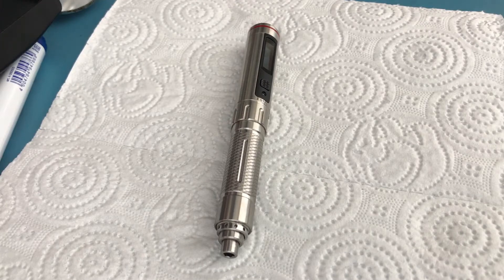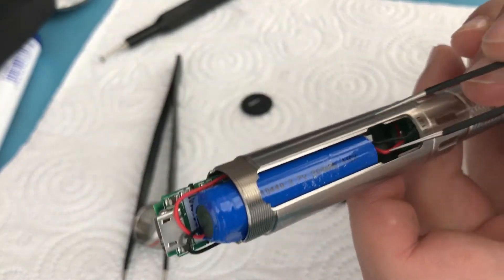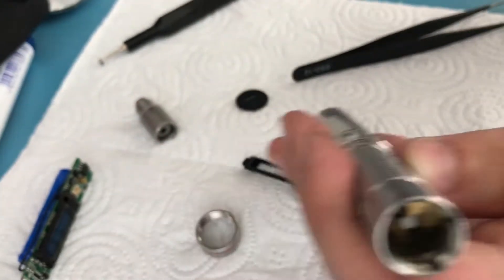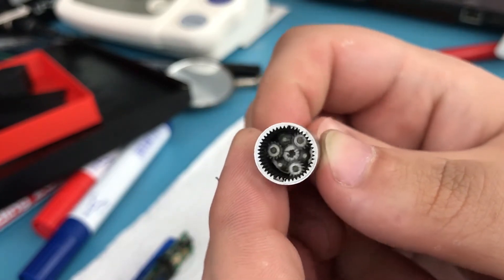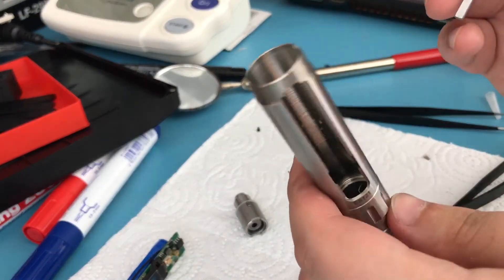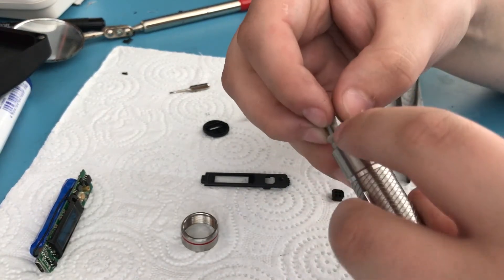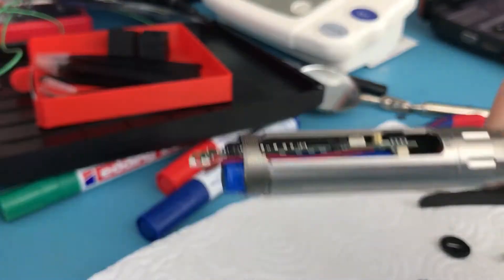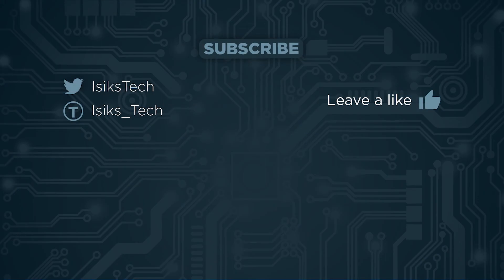ES121 Teardown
A detailed teardown video of the ES121.